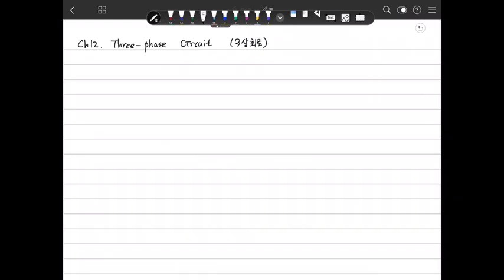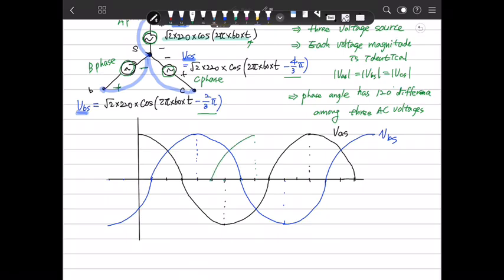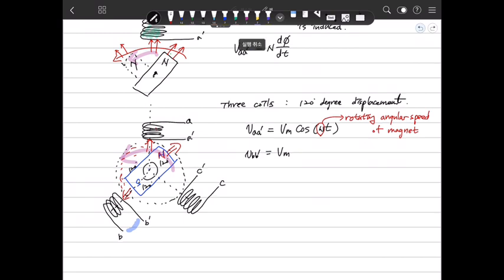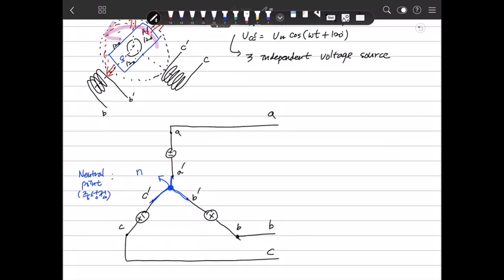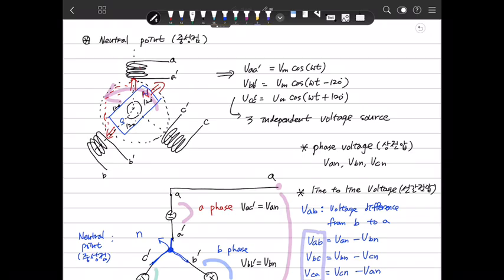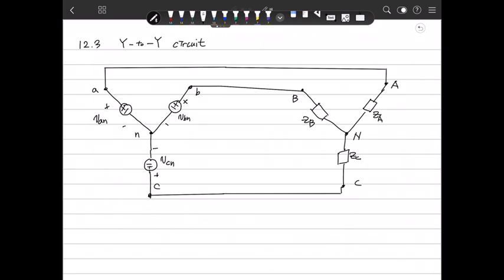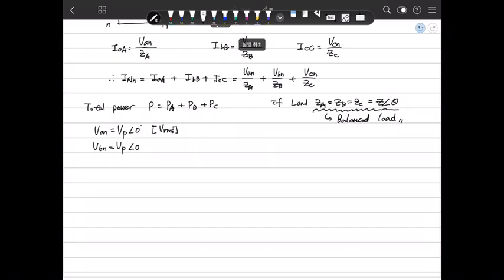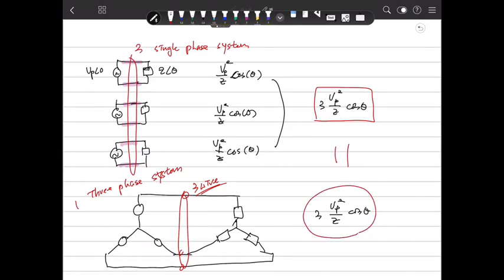Circuit Theory Ch12-1